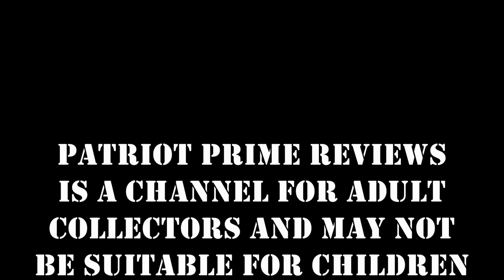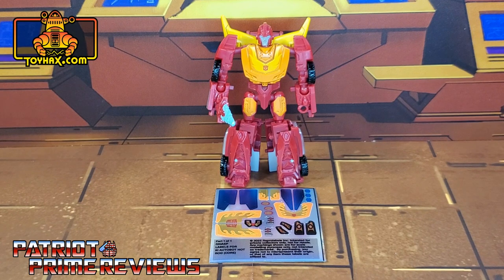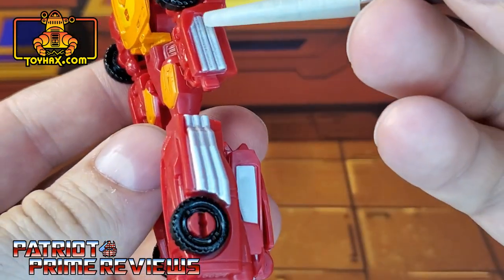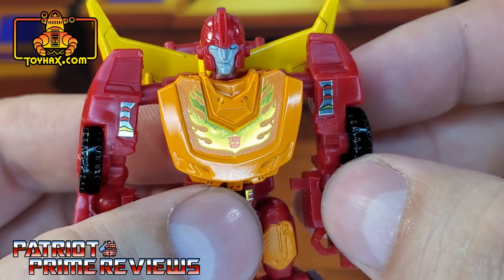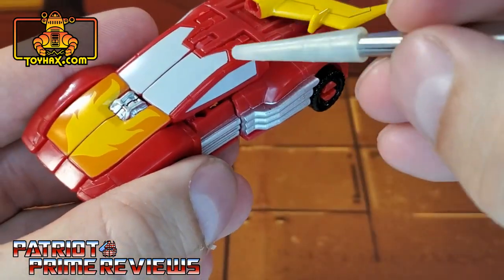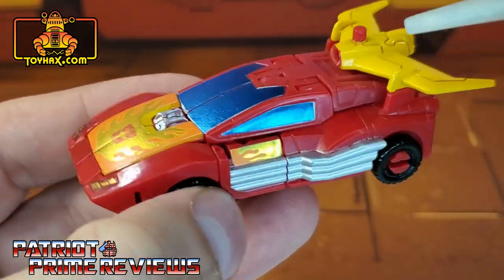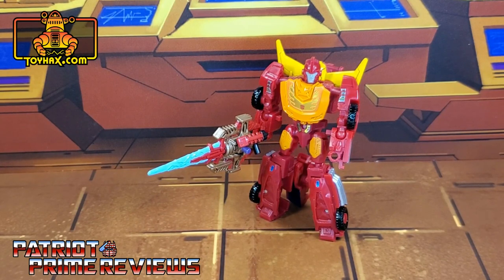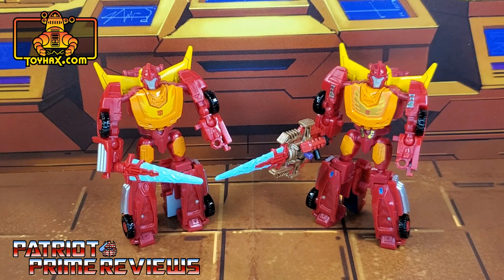Toyhax Decal Set For Core Class Hot Rod (Kingdom or Legacy)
In this video I take a look at the new Toyhax Decal Set for Kingdom/Legacy Core Class Hot Rod
CHAPTERS:
0:00 - Intro
1:10 - Bot Mode Before
2:02 - Bot Mode After
2:48 - Vehicle Mode Before
3:40 - Vehicle Mode After
4:37 - Final Thoughts
5:45 - Comparisons